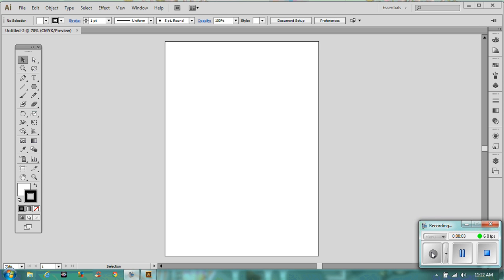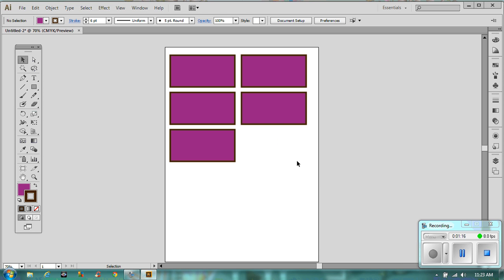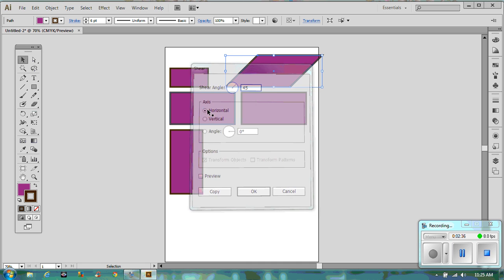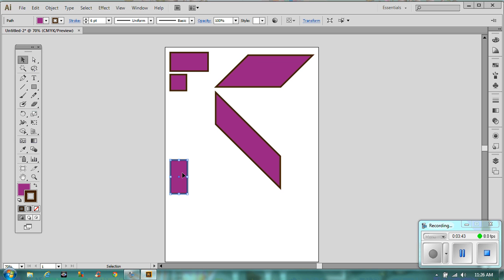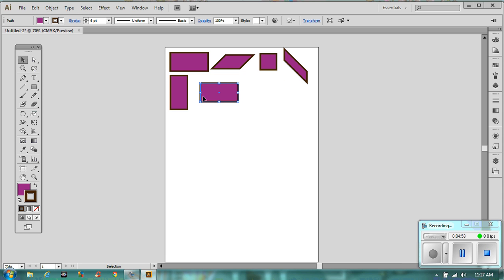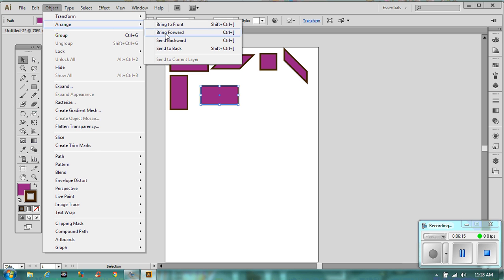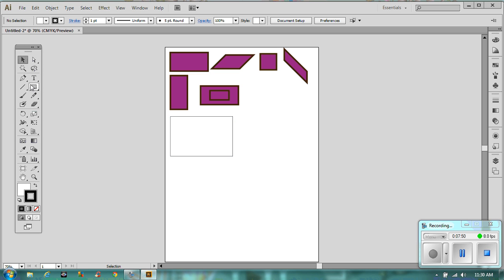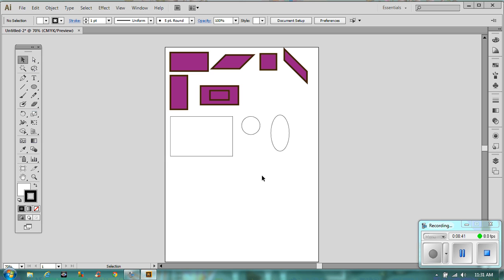Illustrator: Manipulation, measuring and scaling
A short video to show how to manipulate shapes in Illustrator and use accurate measuring and scaling techniques.